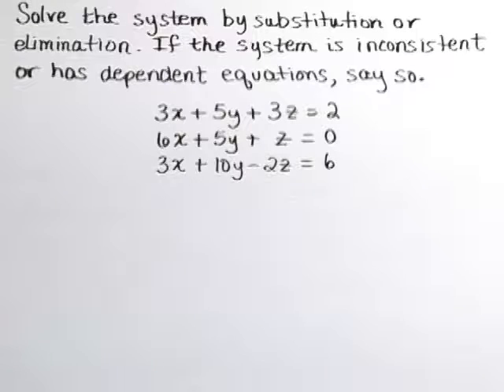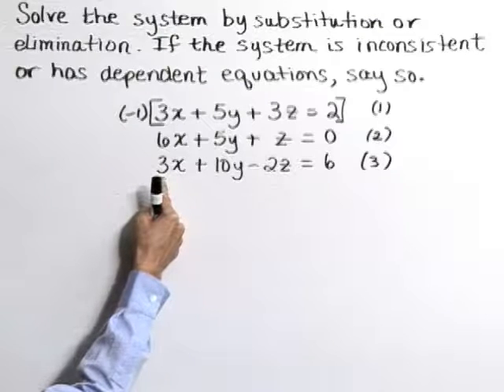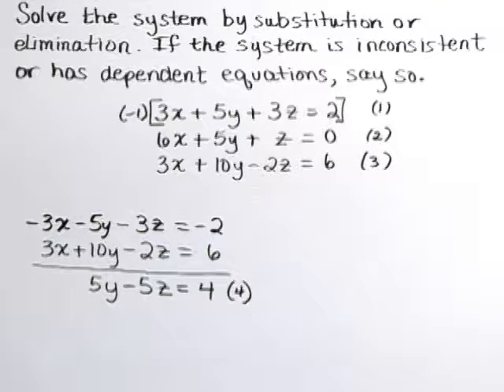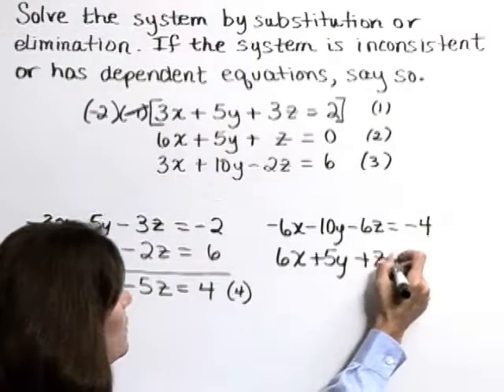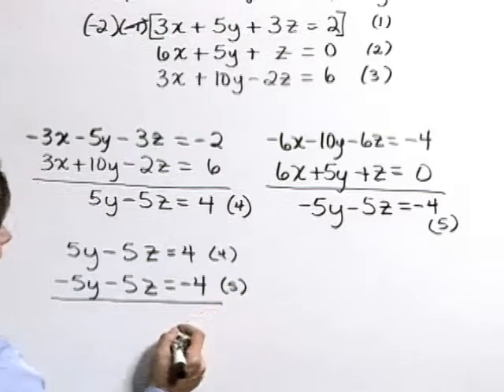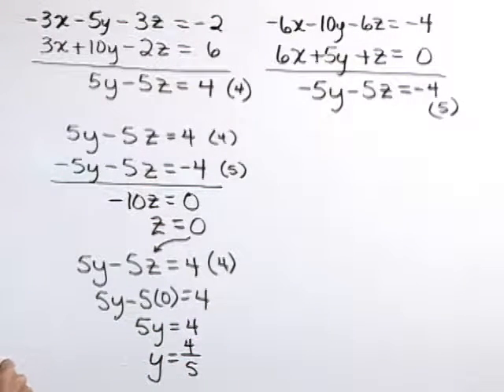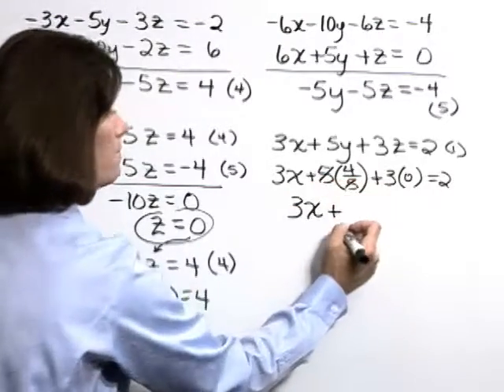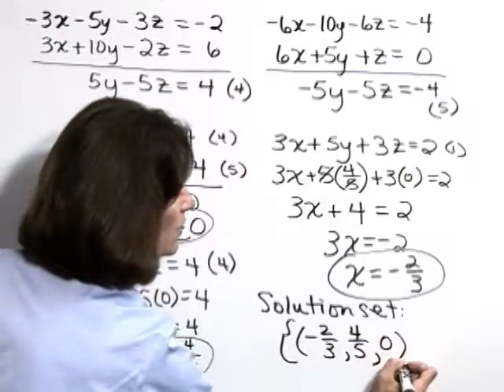Lial Introductory and Intermediate Algebra Chapter Test Prep: Ch. 8 Ex. 30